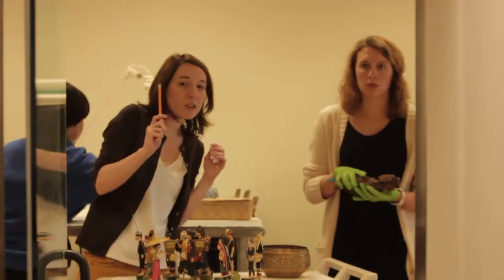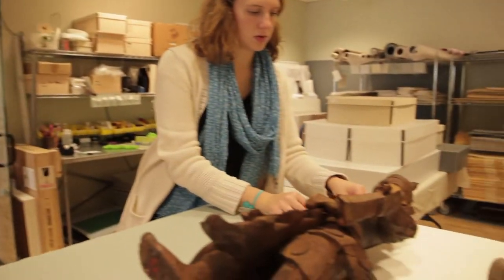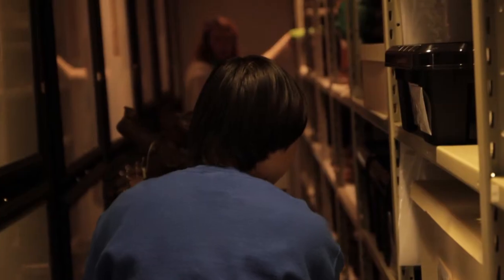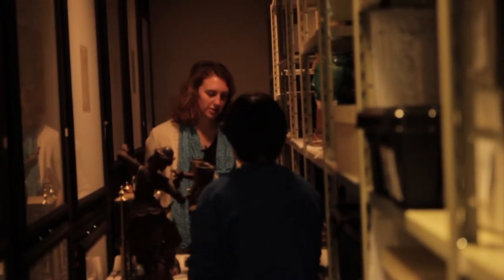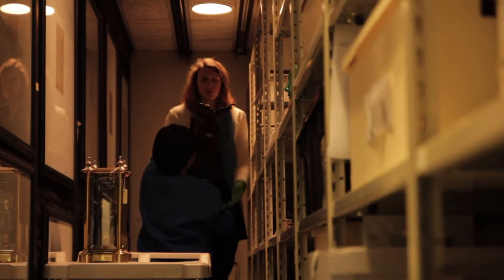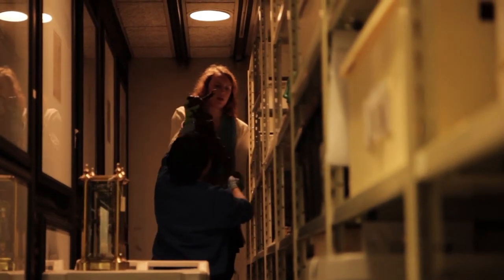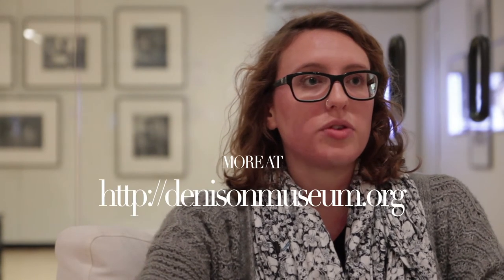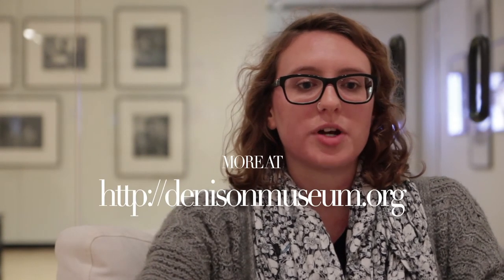Kristine Mallinson '15-Denison Museum Intern Spotlight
See how learning continues outside the classroom through the hands-on training at the Denison Museum. Meet the interns that work side by side with museum staff and gain invaluable experience for life after Denison.